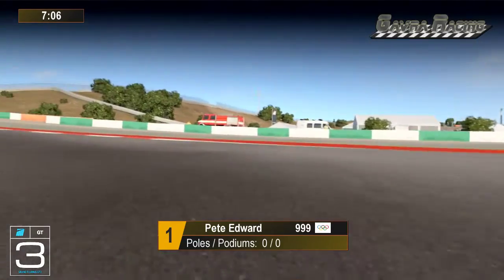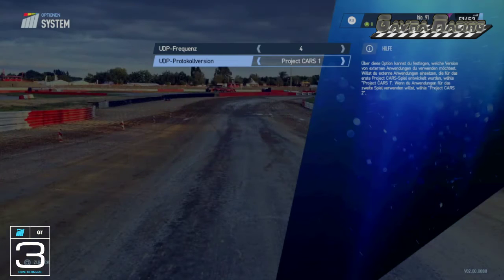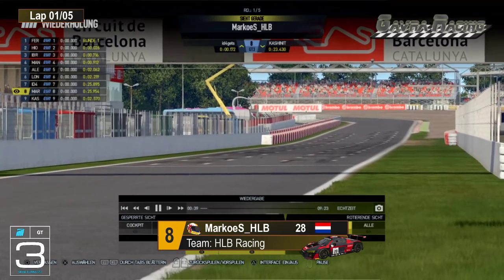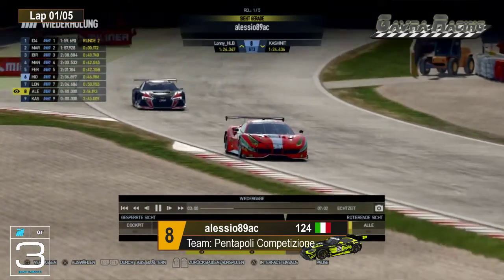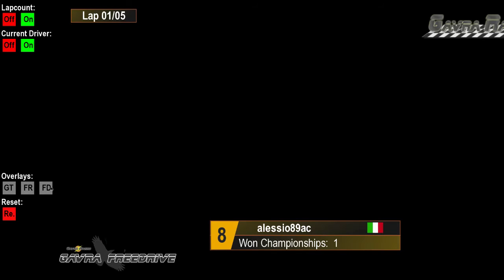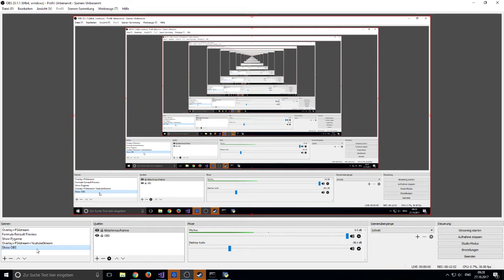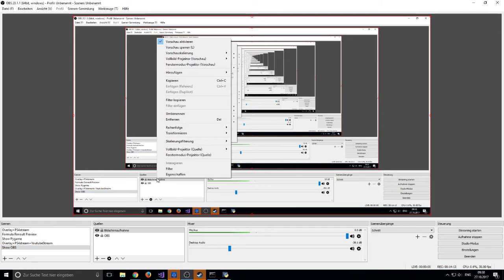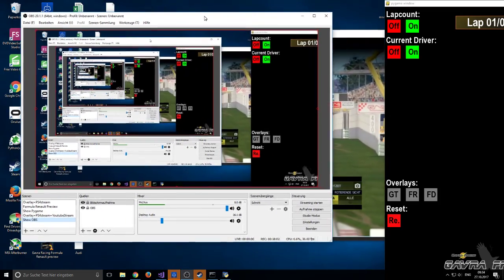Overlay Introduction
This is the Introduction of the Overlay-System for Gavra-League. It's not finished completely yet but its enough to learn how to set it up and for some testing.

You start it by clicking on BroadcastingSystem.py to see the overlays and to set up OBS you can import the OBSSettings in the folder or arange it yourself or just ask me if its not clear or you never worked with OBS before.